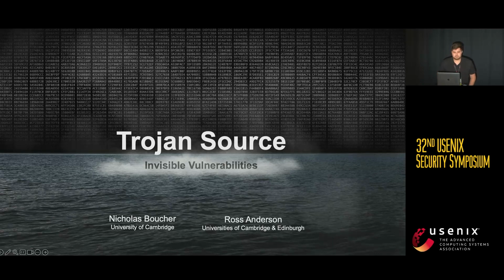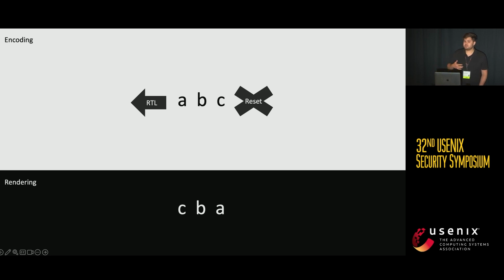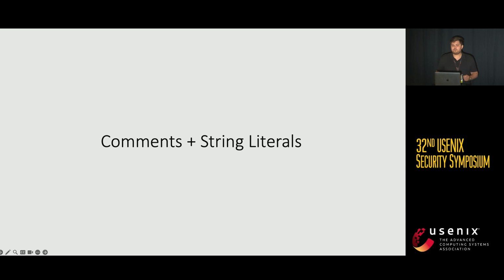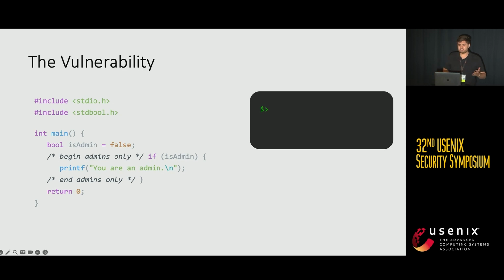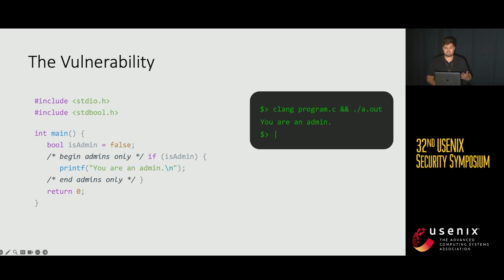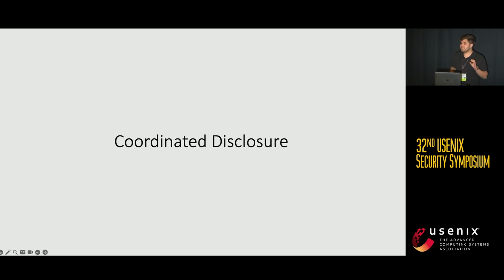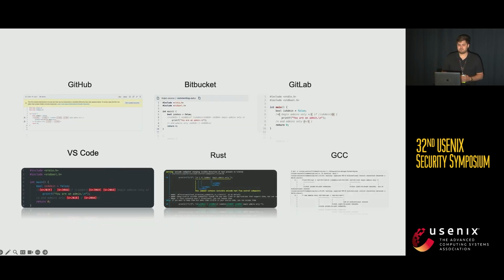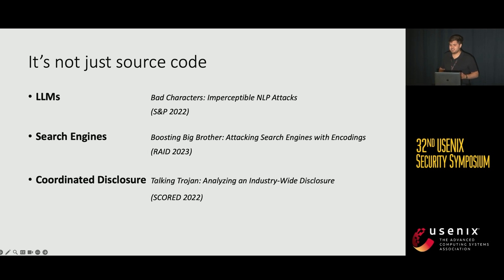USENIX Security '23 - Trojan Source: Invisible Vulnerabilities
Nicholas Boucher, University of Cambridge; Ross Anderson, University of Cambridge and University of Edinburgh

We present a new type of attack in which source code is maliciously encoded so that it appears different to a compiler and to the human eye. This attack exploits subtleties in text-encoding standards such as Unicode to produce source code whose tokens are logically encoded in a different order from the one in which they are displayed, leading to vulnerabilities that cannot be perceived directly by human code reviewers. 'Trojan Source' attacks, as we call them, pose an immediate threat both to first-party software and of supply-chain compromise across the industry. We present working examples of Trojan Source attacks in C, C++, C#, JavaScript, Java, Rust, Go, Python SQL, Bash, Assembly, and Solidity. We propose definitive compiler-level defenses, and describe other mitigating controls that can be deployed in editors, repositories, and build pipelines while compilers are upgraded to block this attack. We document an industry-wide coordinated disclosure for these vulnerabilities; as they affect most compilers, editors, and repositories, the exercise teaches how different firms, open-source communities, and other stakeholders respond to vulnerability disclosure.